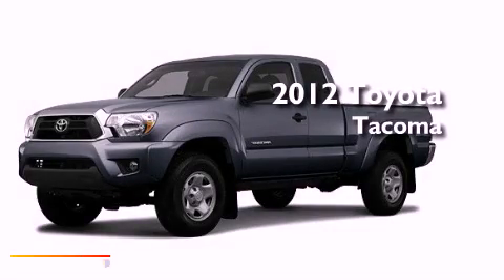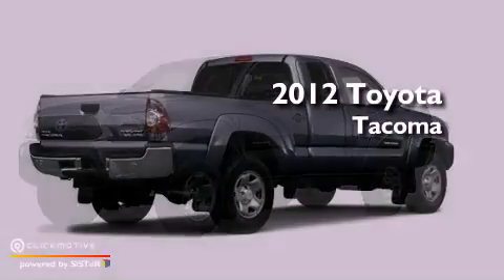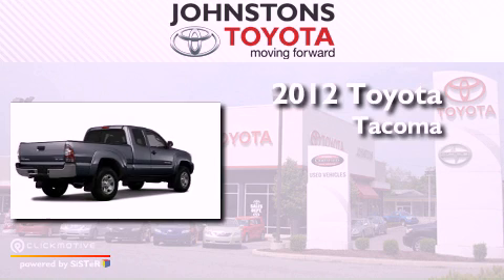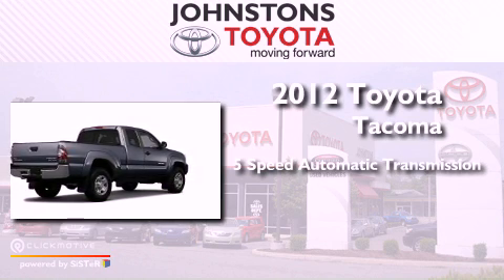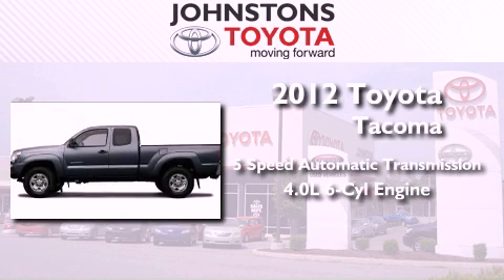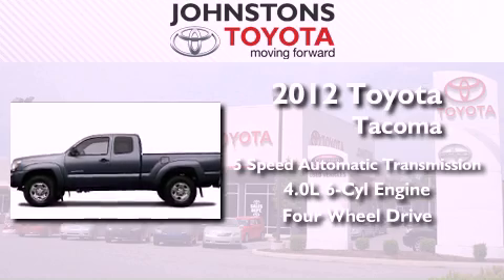2012 Toyota Tacoma New Hampton NY 10958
Year : 2012
 Make : Toyota
 Model : Tacoma
 Engine : Gas V6 4.0L/241
 Trans . : Automatic
 Exterior : DK.GRAY
 Miles : 2
 Interior : Graphite
 Stock : 121023